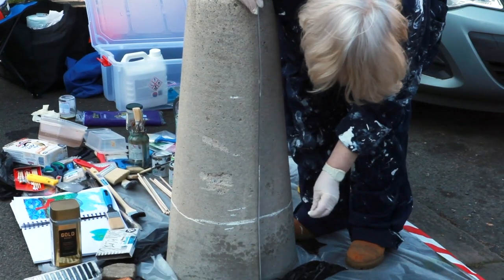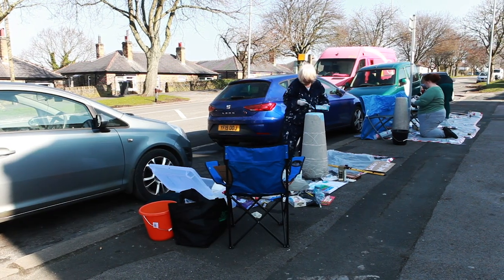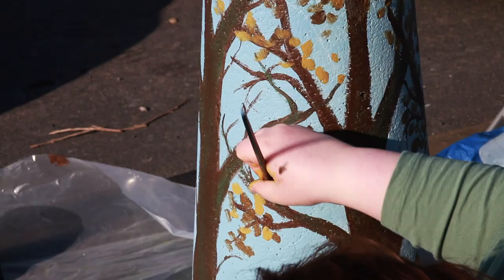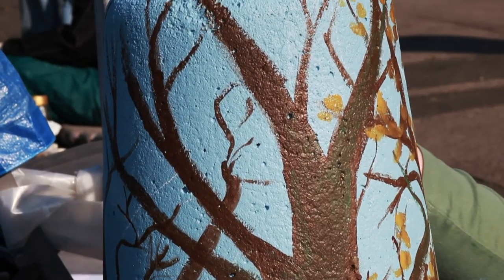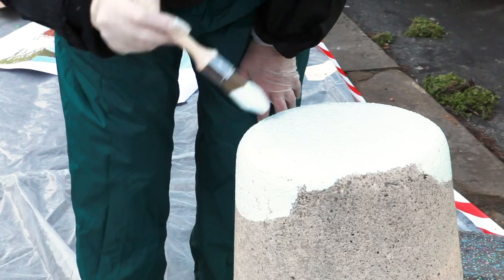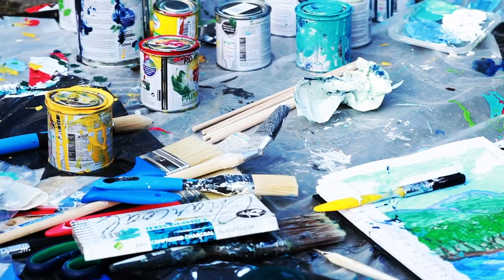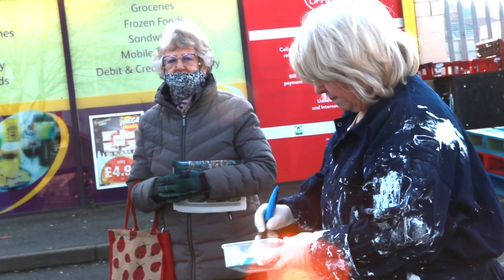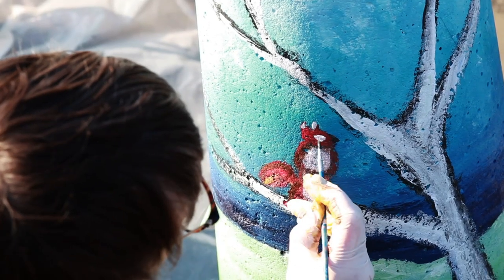Bollards Project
We painted three concrete bollards in Windhill, Shipley. Watch how we did it. A Different View from the Armchair Artists Collective